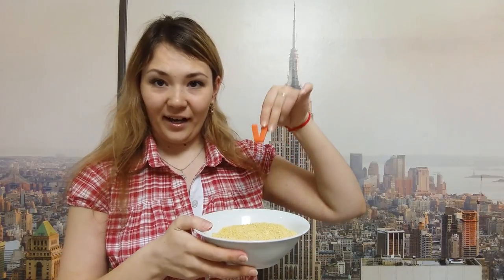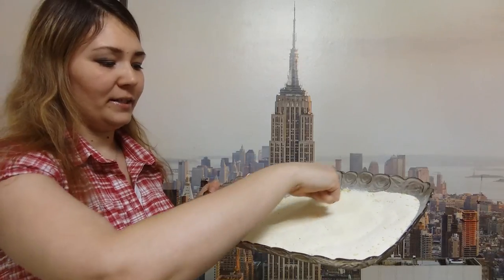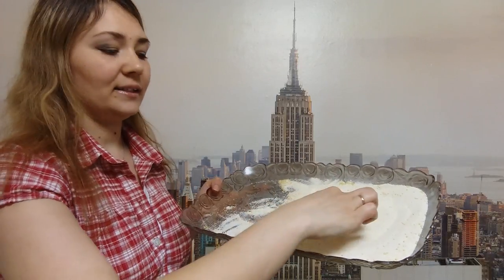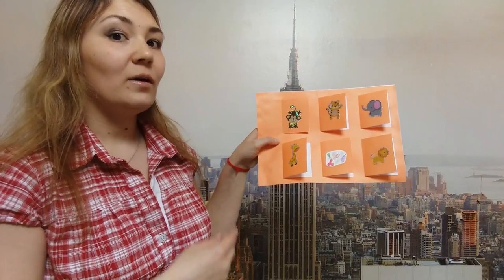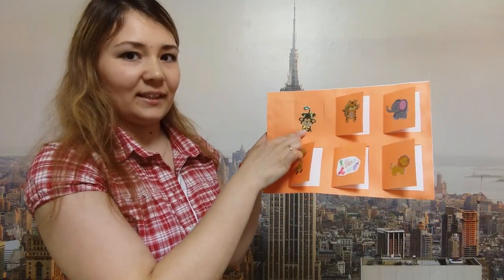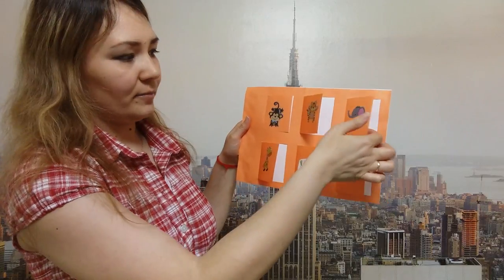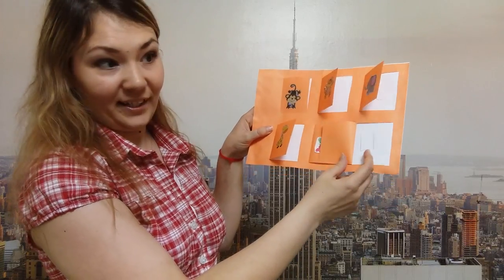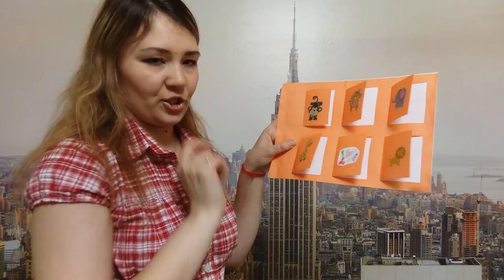Letter V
Here is the task for learning the letter V